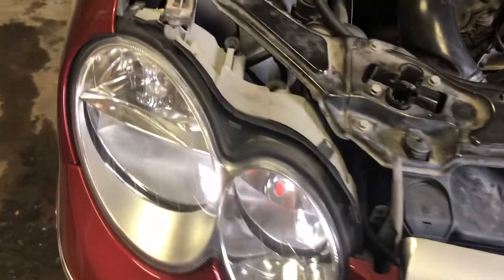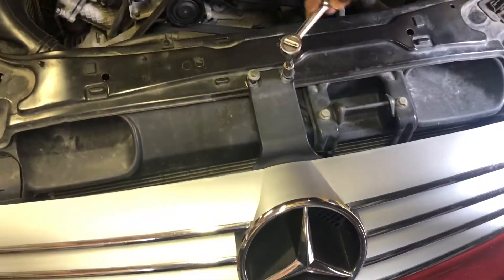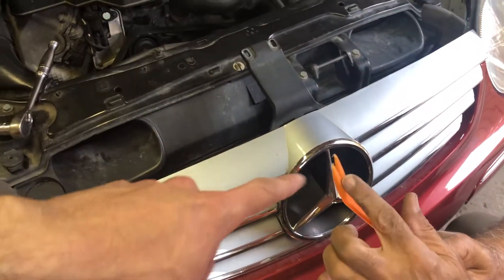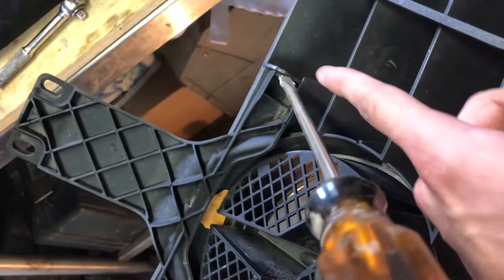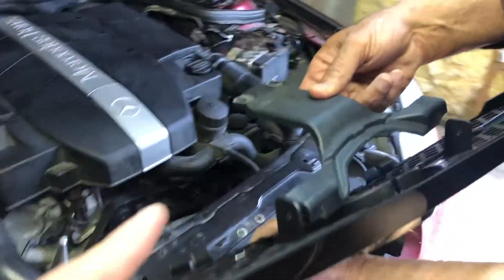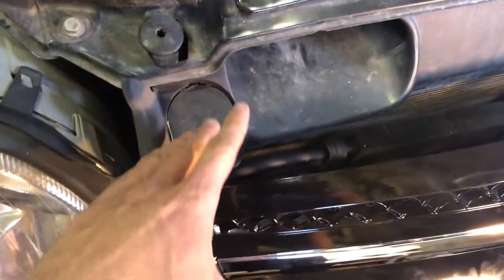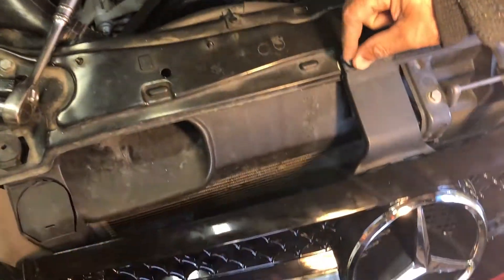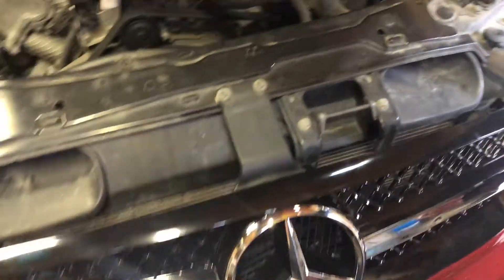Changing The W209 Grille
Watch dis video and you'll learn how to change the Grille of you Clk W209 vehicle and drive around town like a boss